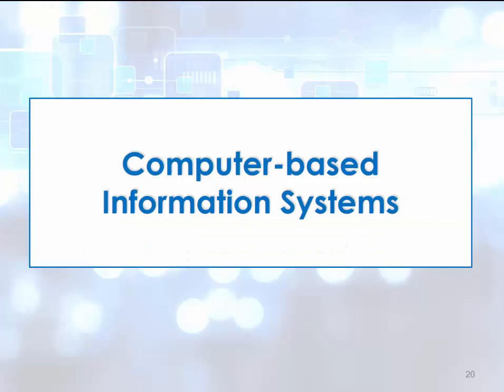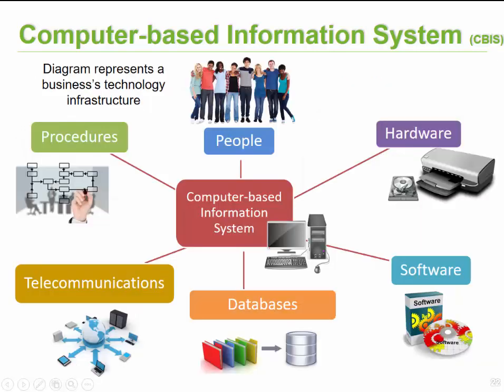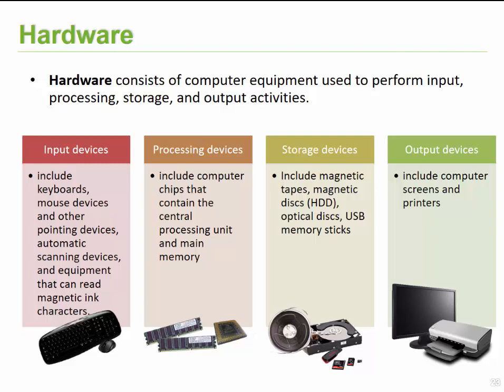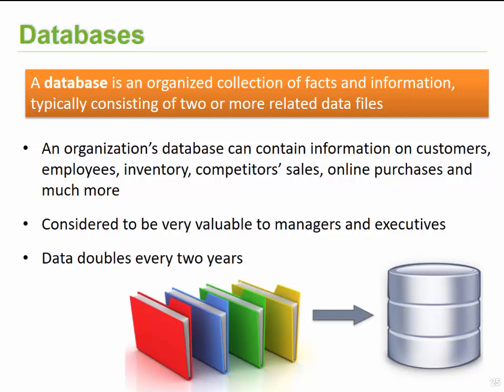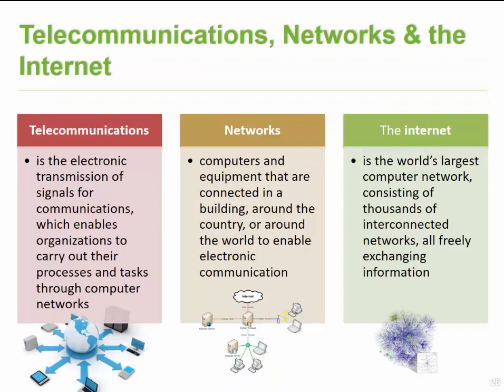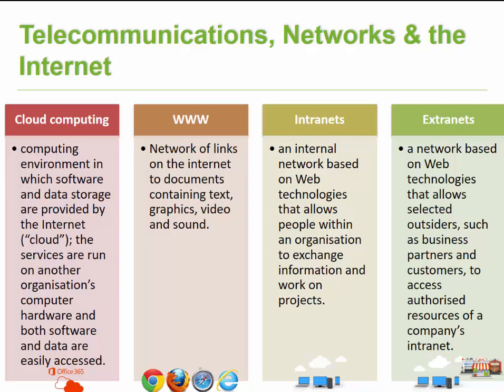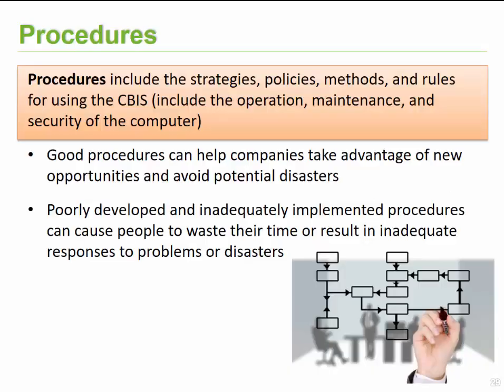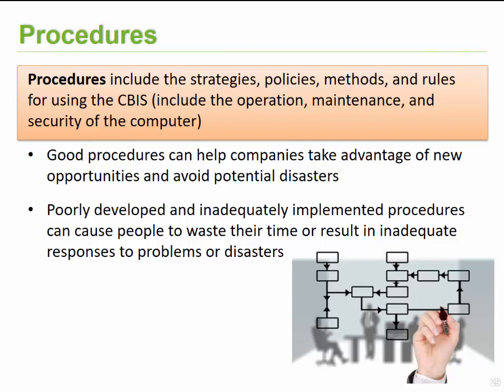Topic 1 Section 3 Computer based information systems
Chapter 1
- Computer-based Information System